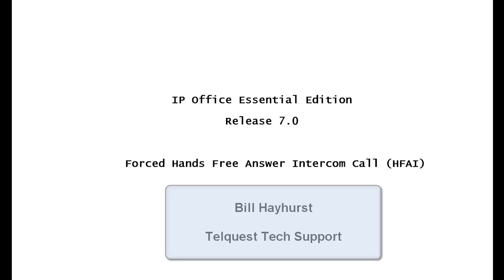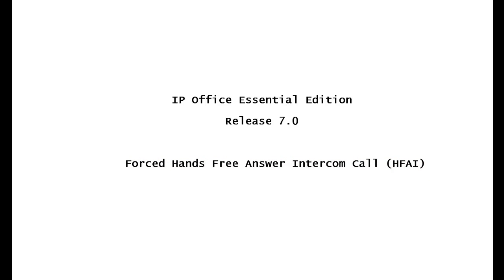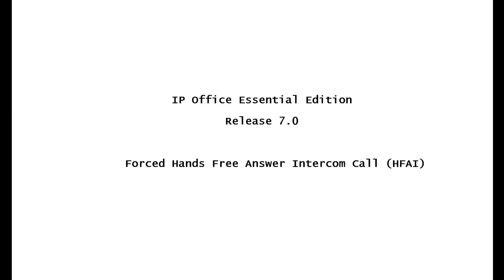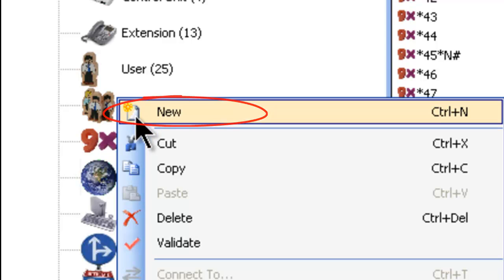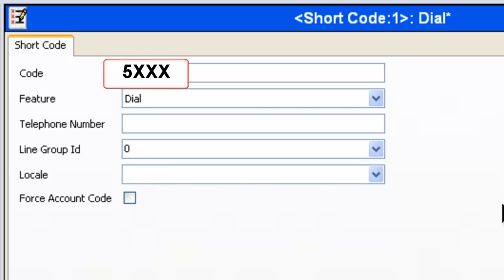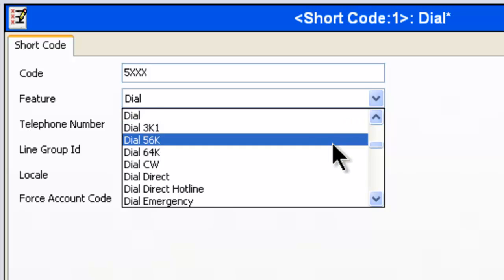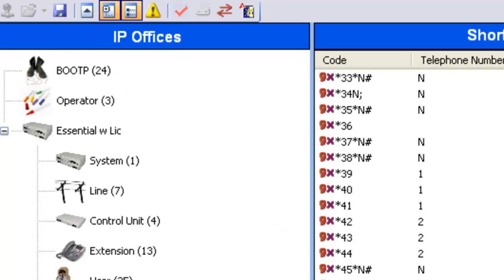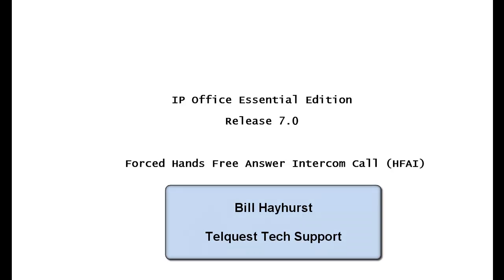IPO Handsfree Intercom HFAI